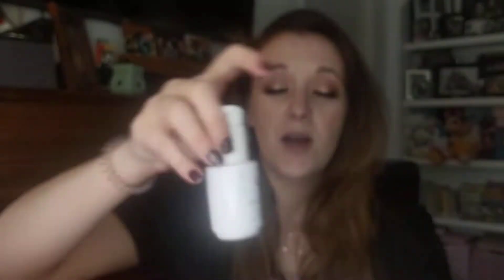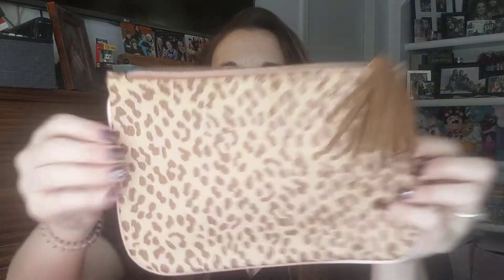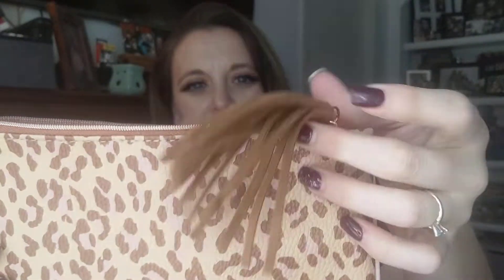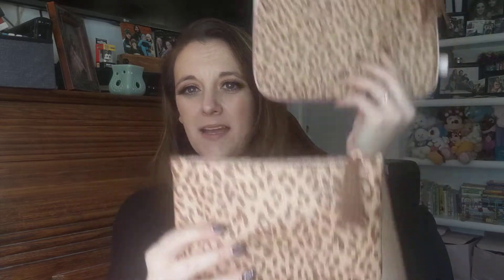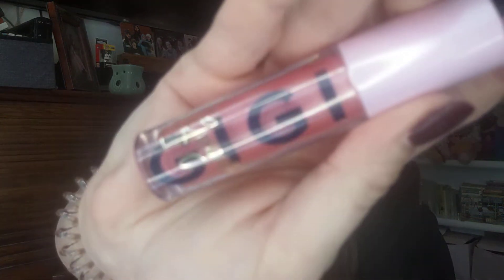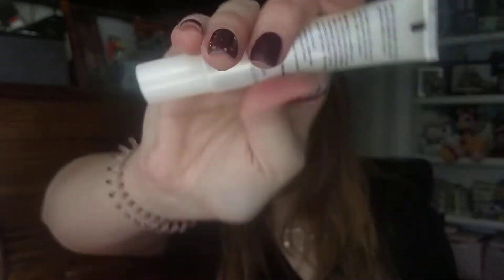Ipsy Glam Bag Plus - November 2019 Unboxing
This this the Ipsy Glam BagPlus for November 2019 Unboxing

My info:
Michelle Simmons